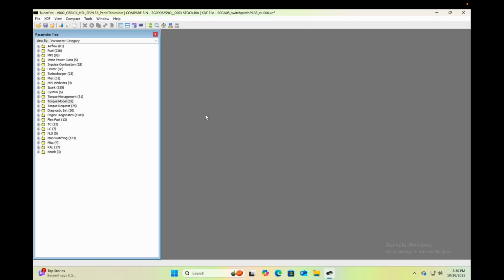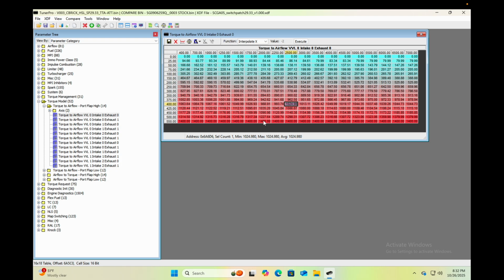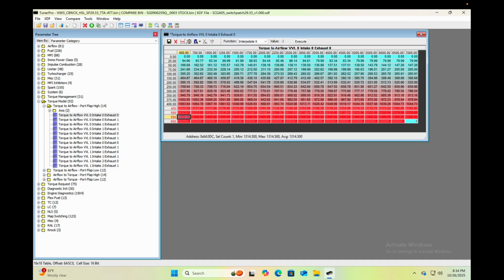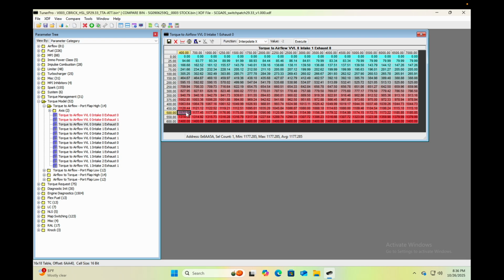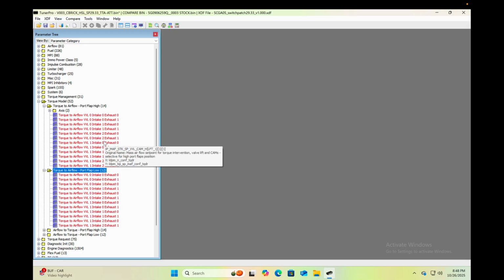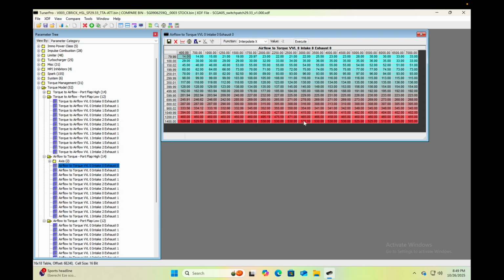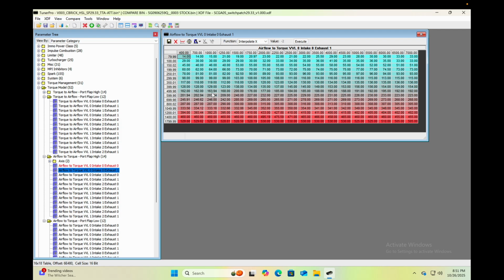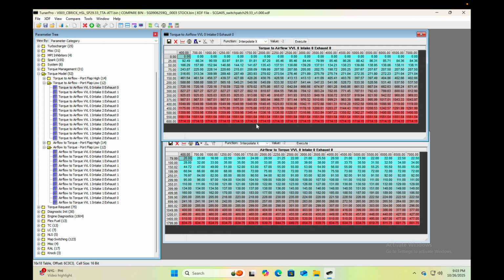TTA/ATT Tables: Extending the Airflow Model [Simos Tuning Series]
In order to make more boost (safely), you need to extend the airflow model. The TTA and ATT tables are responsible for translating torque requests into airflow requirements, and into resulting torque outputs. These tables caused me a lot of grief when I learned to DIY tune the first time around, so hopefully this helps others out.

Macchina A0 dongle (these tend to come in and out of stock regularly):

MegaLogViewer HD if you want some better log viewing capabilities (not really great on Silicon-based Mac, best on PC):